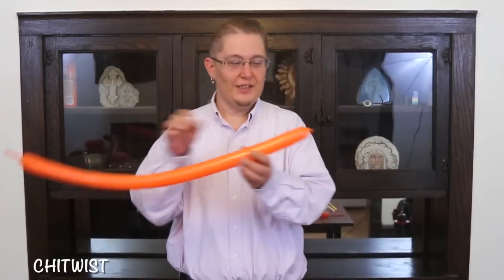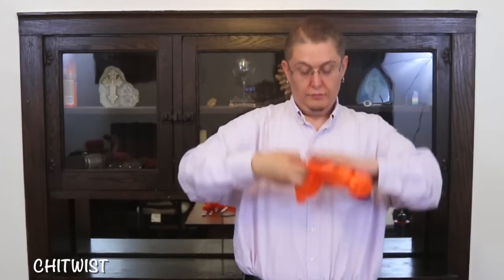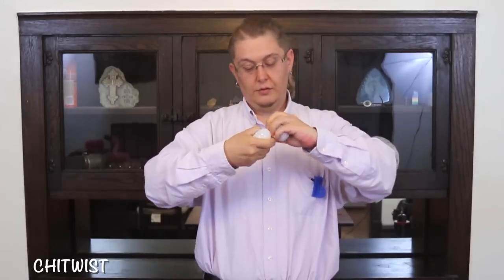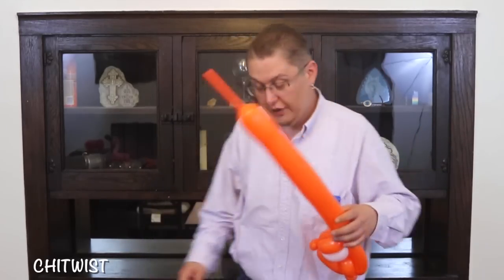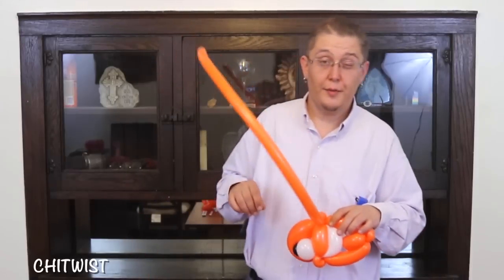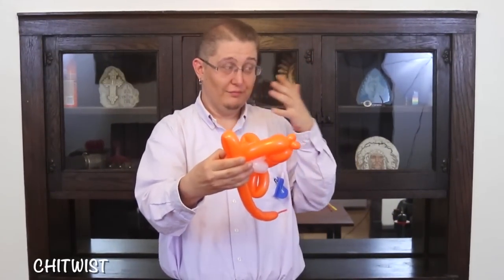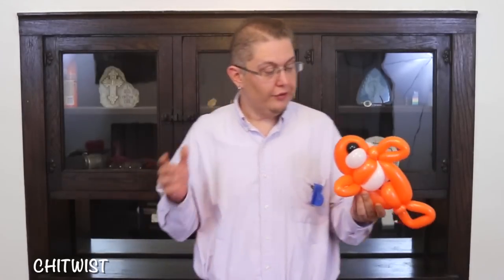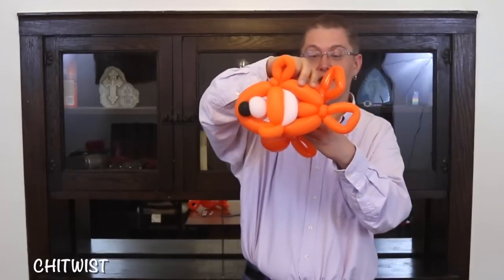Nemo Clown Fish Balloon Animal Finding Dory | ChiTwist Chicago Balloon Twisting